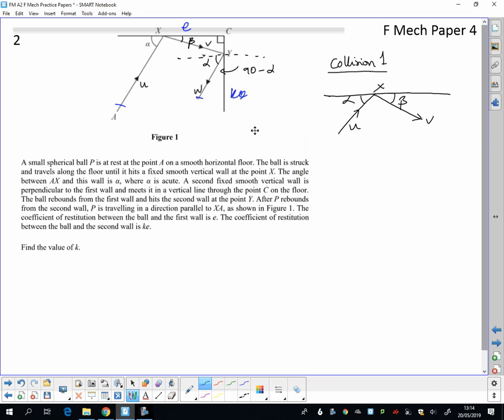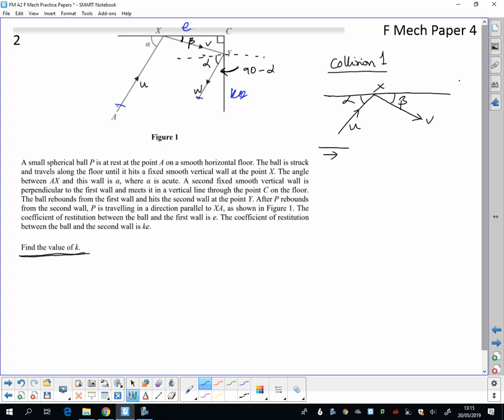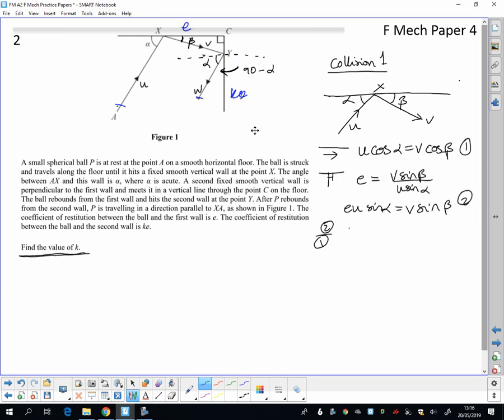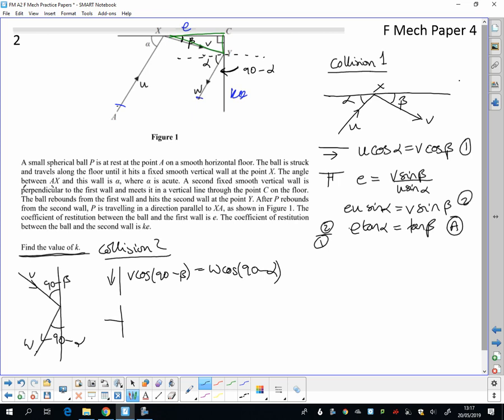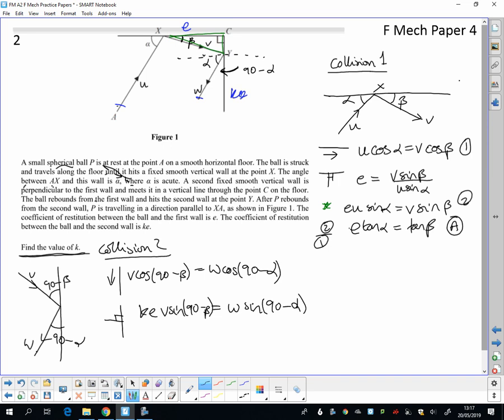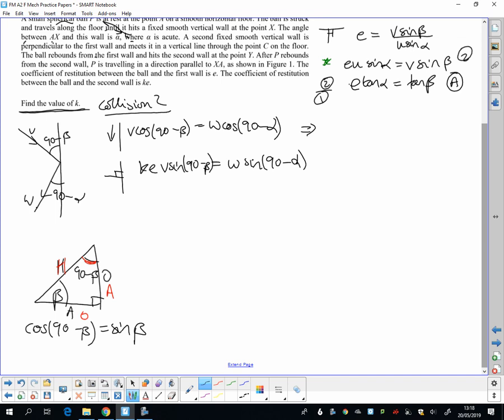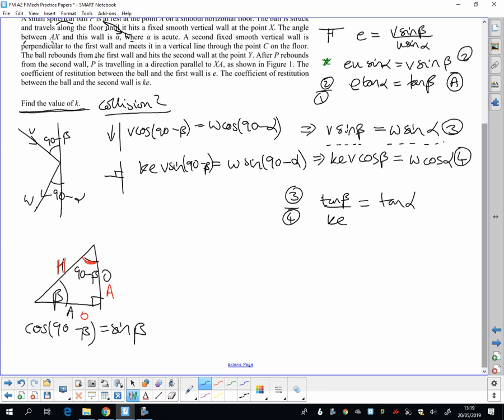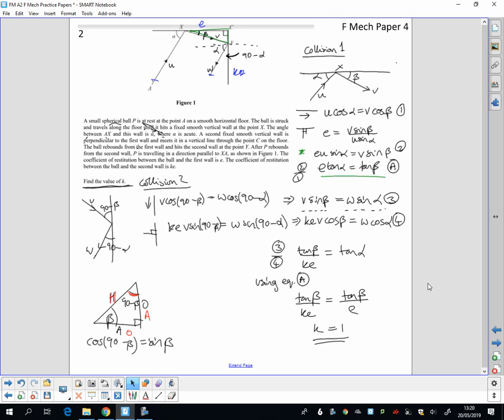A2 FM F Mech paper 4 Q2